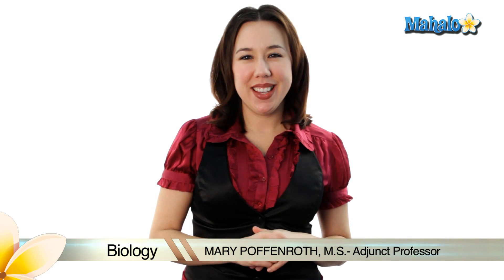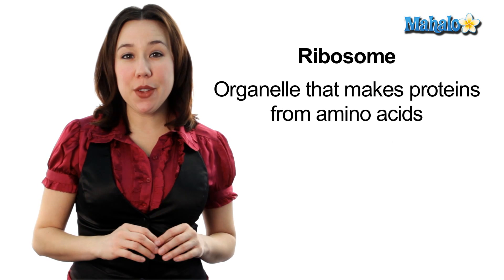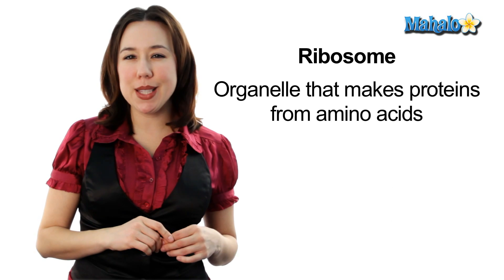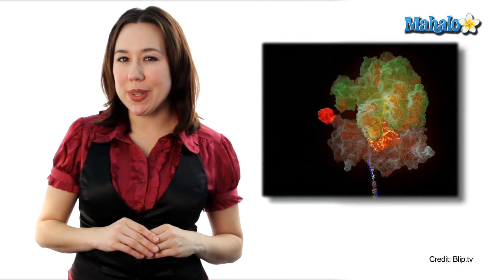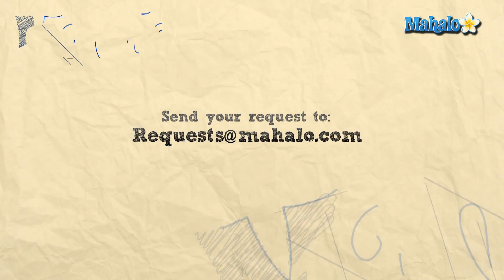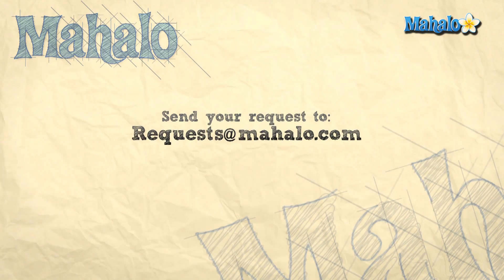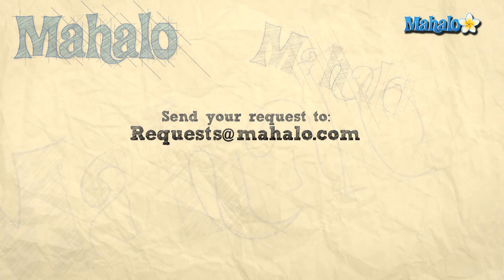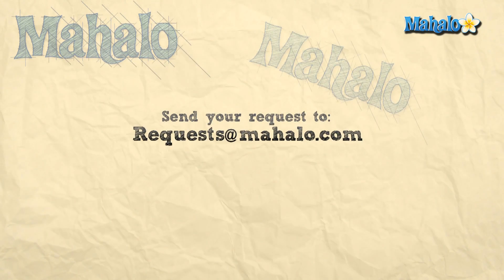Learn Biology: Cells—Ribosomes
Mahalo biology expert Mary Poffenroth tells you about the ribosomes of a cell.

Ribosomes are tiny structures floating in the cytoplasm or studded on the endoplasmic reticulum of a cell. They make proteins from amino acids. They are responsible for protein synthesis and even assemble some proteins. They are absolutely essential to healthy, functioning cells.c